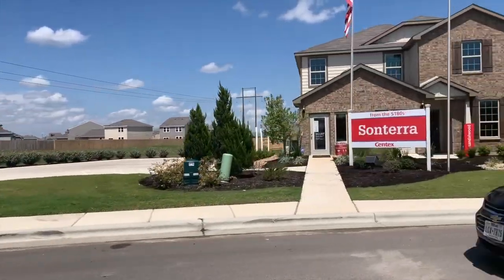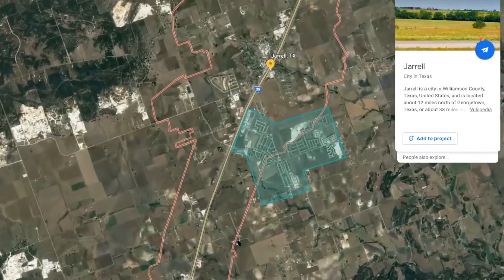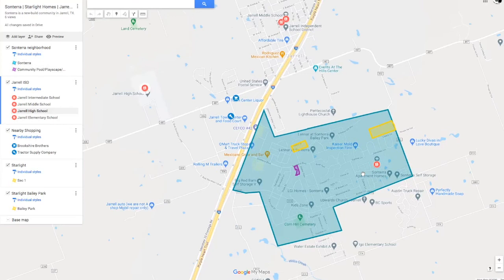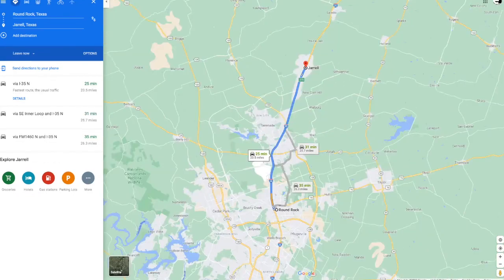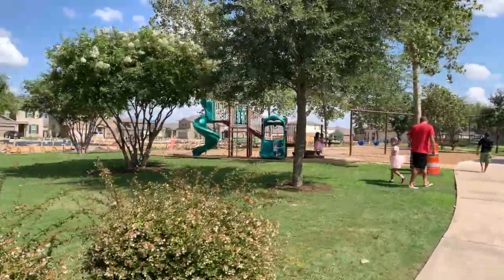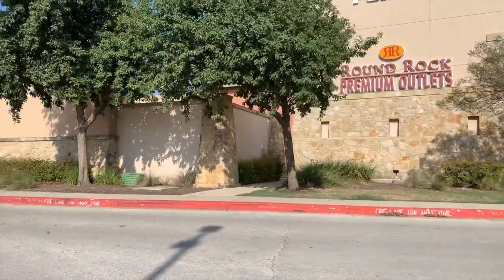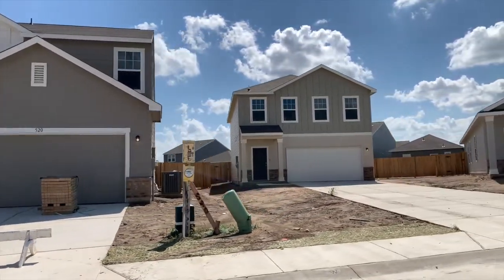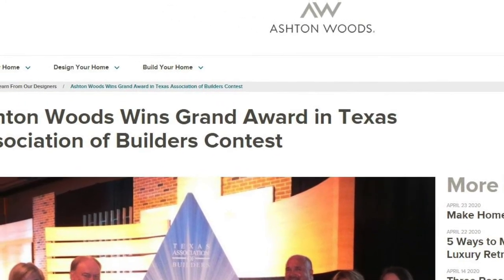New Construction in Jarrell | Sonterra | $187K-$230K | ZERO DOWN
**CORRECTION***  $300 HOA DUES ARE YEARLY, NOT MONTHLY. VERY IMPORTANT DETAIL!

Eric discusses the many opportunities for home buyers to purchase a brand new home for no money down in the city of Jarrell, TX. Historically, Jarrell has been a sleepy, rural community that is about a 45 minute drive north of Austin. However, as home prices continue to rise in the Austin area, many buyers are looking outside of Austin for more affordable options. Jarrell definitely provides this. Prices for many new homes in Jarrell are in the upper 100's to low 200's which is 175K-200K less than the median priced home in the city of Austin.

ABOUT ERIC...

Eric Engberg is a Realtor in Austin, Texas with All City Real Estate. He specializes in helping residential buyers and sellers. If you're in the Greater Austin area, and would like to see a home in person or discuss your home's value, email Eric at or call/text .